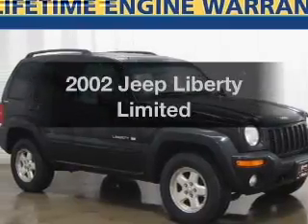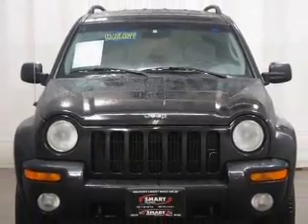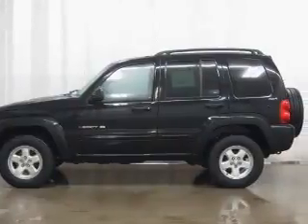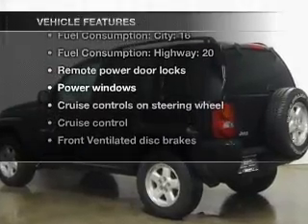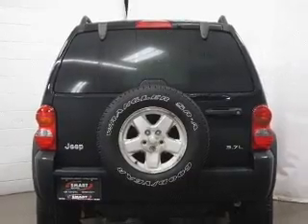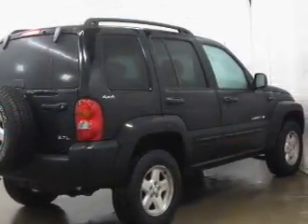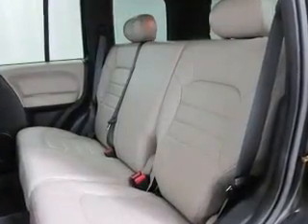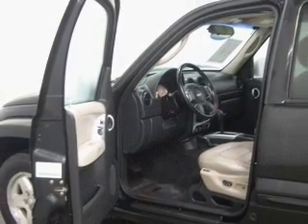2002 Jeep Liberty - Madison WI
Year: 2002
Make: Jeep
Model: Liberty
Trim: Limited
Engine: 3.7 liter 6 cylinder 12 valve
Transmission: Automatic
Color: Black
Mileage: 82486
Address:
5801 Odana Road